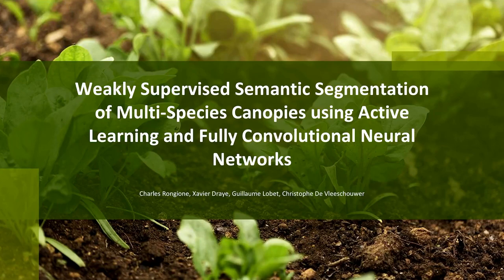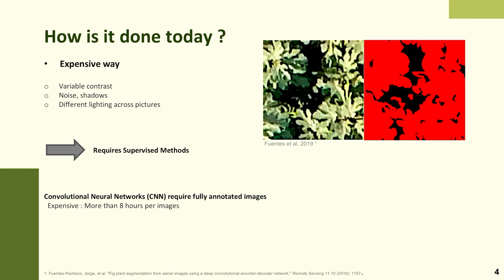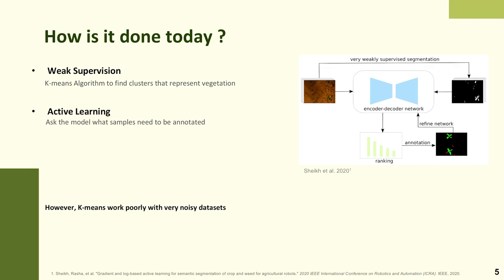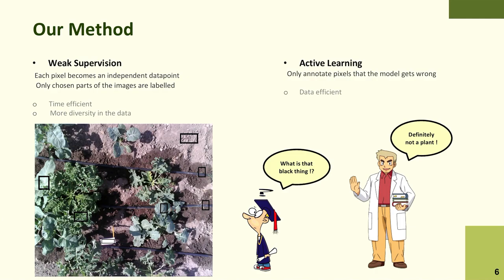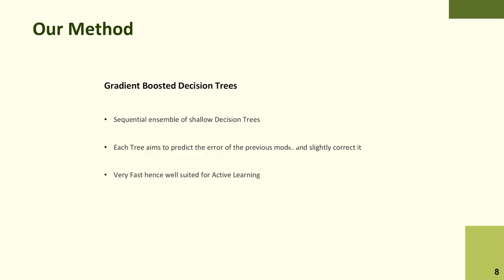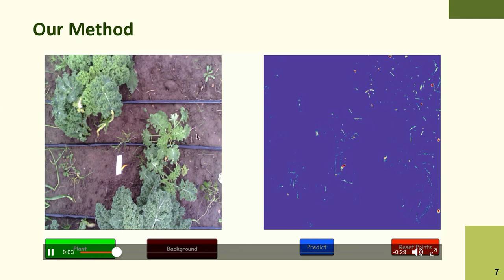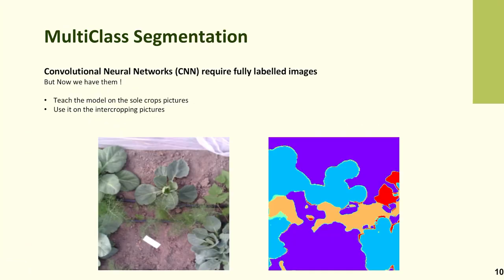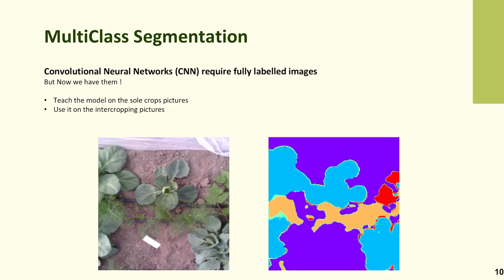Charles Rongione - Weakly Supervised Semantic Segmentation of Multi-Species Canopies using...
Charles Rongione - Weakly Supervised Semantic Segmentation of Multi-Species Canopies using Active Learning and Fully Convolutional Neural Networks